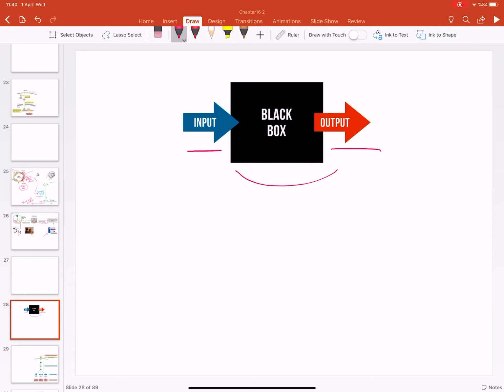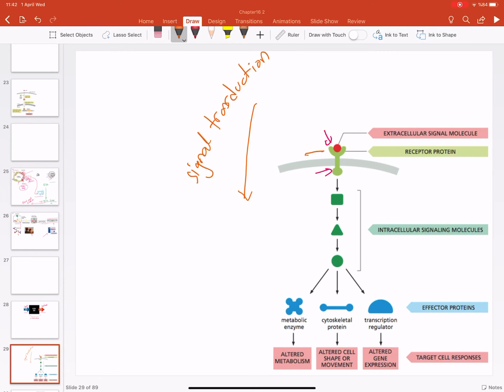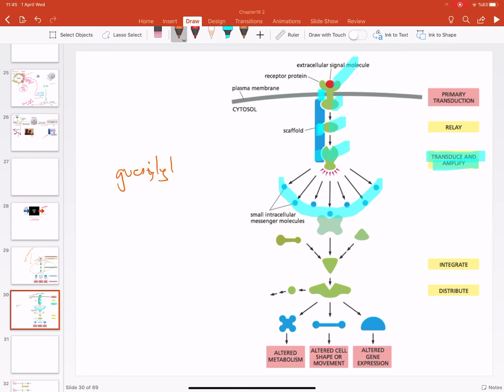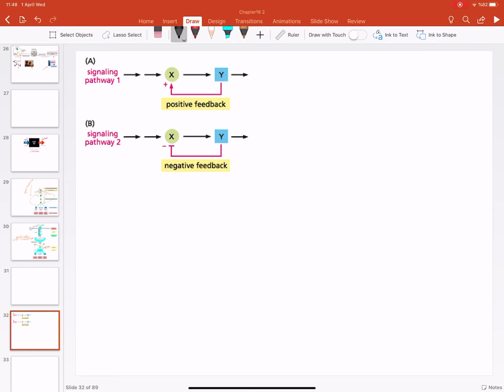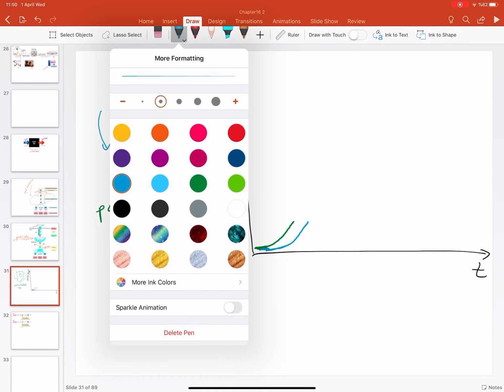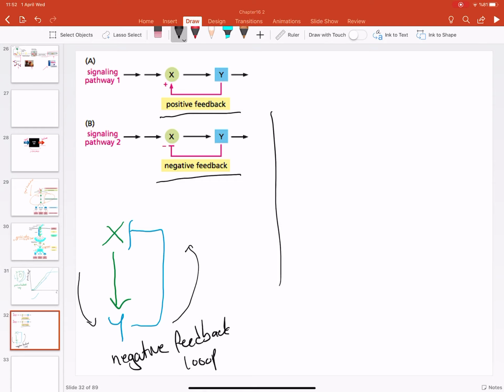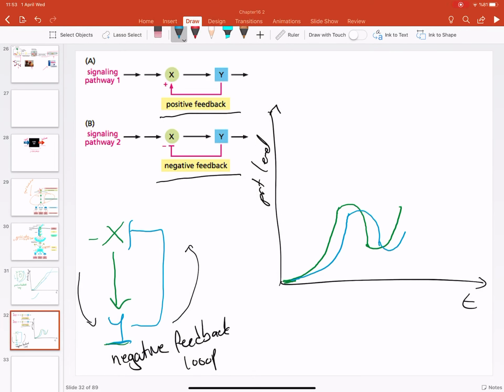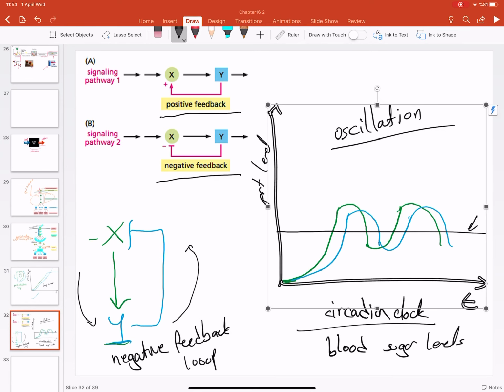Chapter16_3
Cell signaling